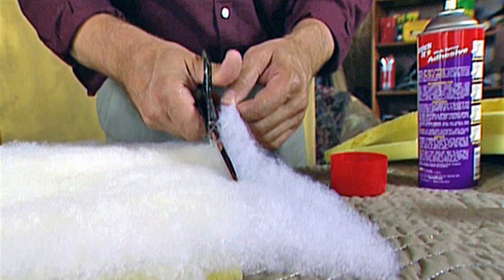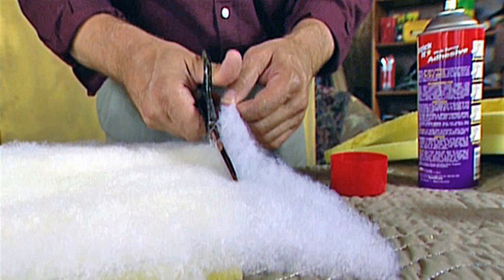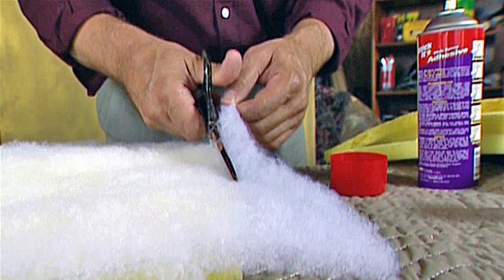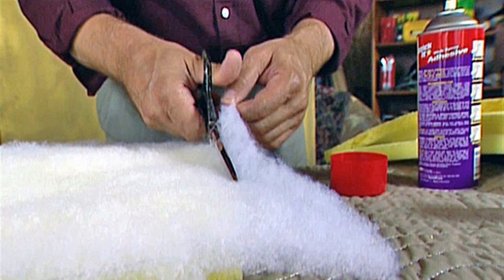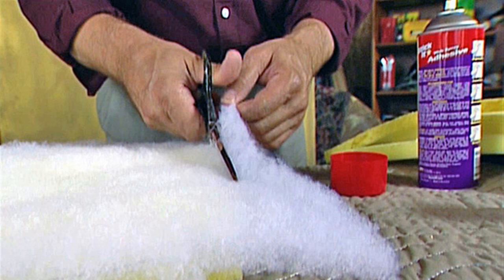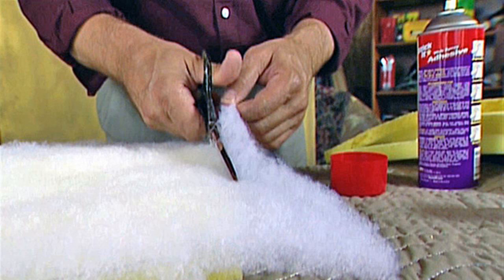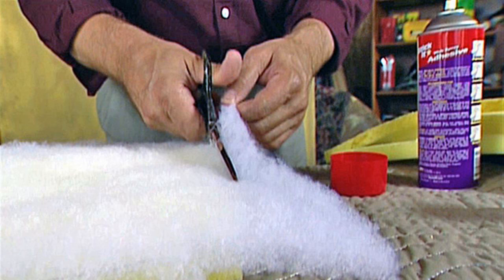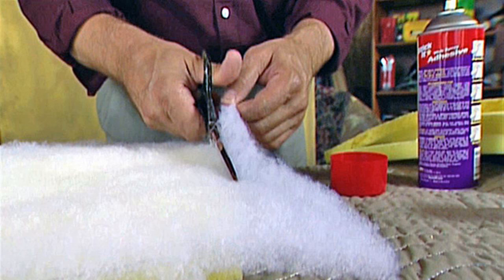HOW TO : Replace or Change Fabric on Chair Seats